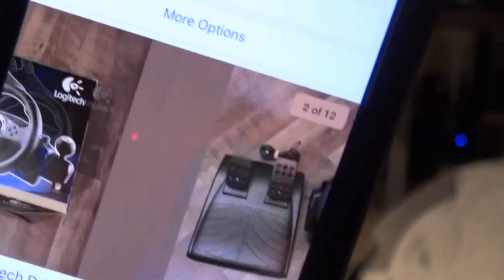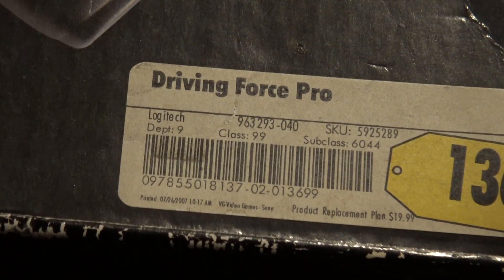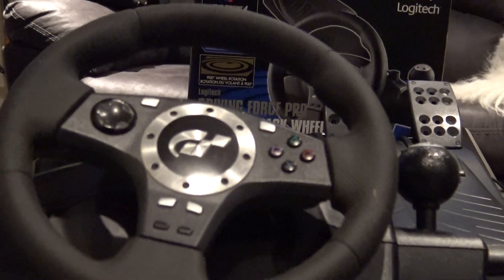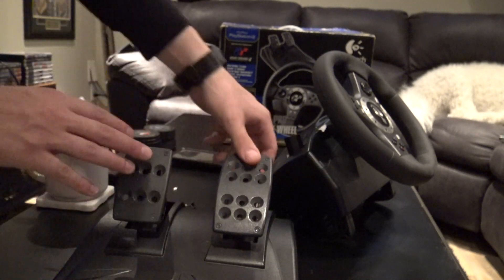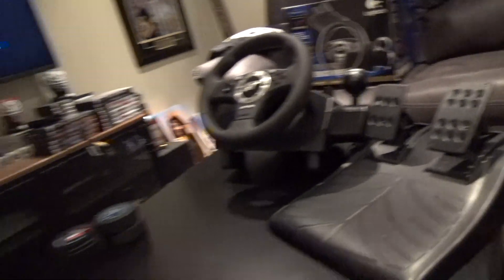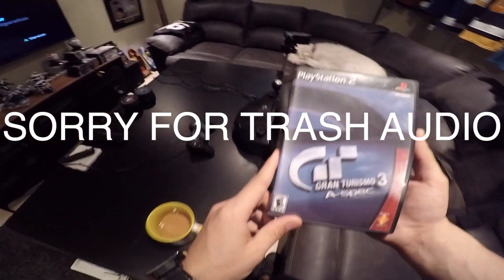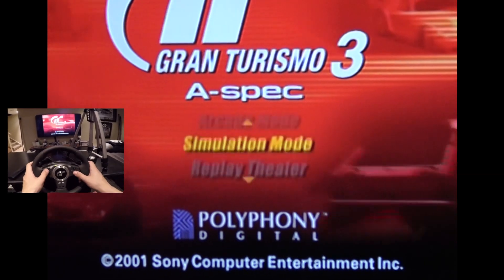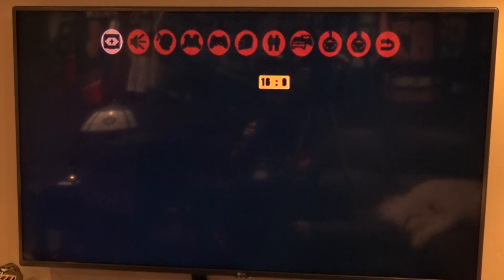Unboxing/Testing 15 Year Old PS2 Gran Turismo FFB Wheel From Ebay!!